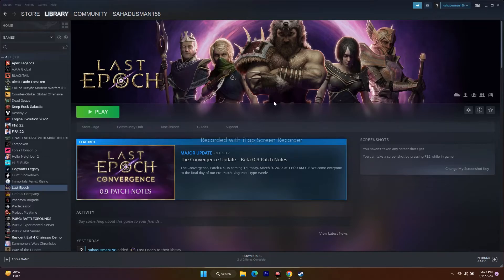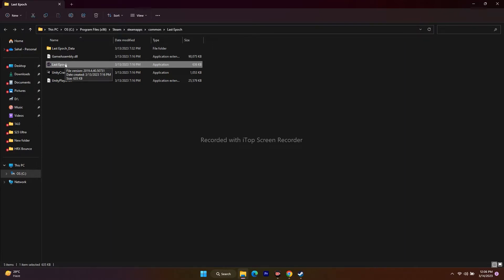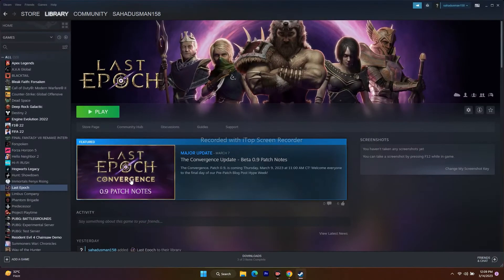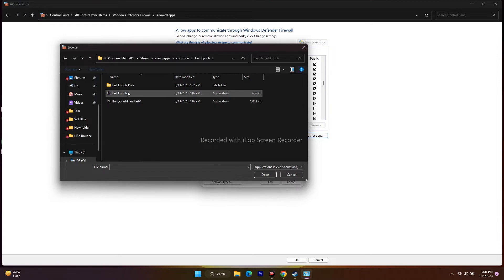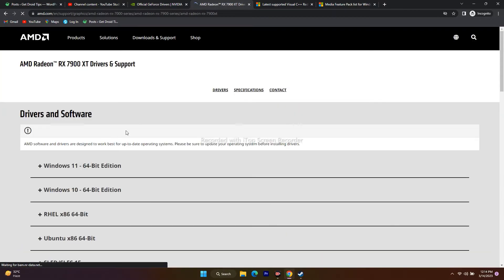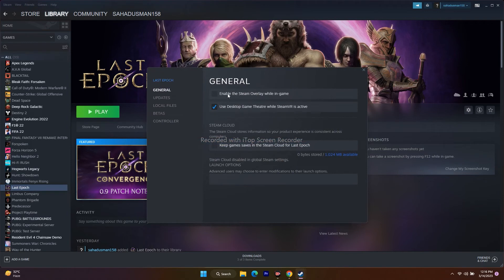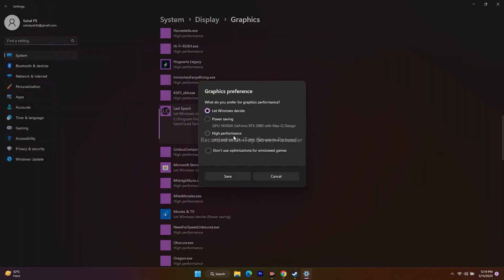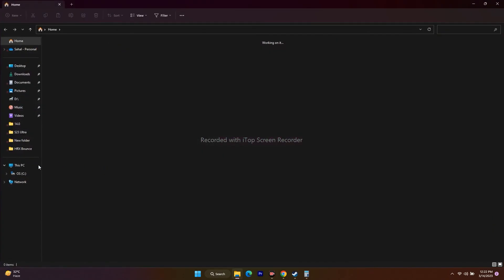How to Fix Lost Epoch LOW FPS Drop Issue and Stuck on Loading Screen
In this video we will Fix Lost Epoch LOW FPS Drop Issue and Stuck on Loading Screen.

CHAPTERS IN THIS VIDEO :
0:00-INTRO
0:36-RESTART YOUR PC
1:19-VERIFY INTEGRITY OF GAME FILES
2:18-RUN THE GAME AS ADMINISTRATOR
3:19-RUN THE GAME IN COMPATIBILITY MODE
4:26-CHANGE LANGUAGE TO ENGLISH
5:21-PRESS ALT AND TAB FROM KEYBOARD WHILE LAUCNHING THE GAME
6:04-DELETE SAVED GAME FILES FROM DOCUMENTS
6:31-ALLOW GAME EXE TO WINDOWS SECUIRTY
8:03-DISCONNECT ALL UNWANTED USB DEVICES AND LAUNCH THE GAME. IF YOU WANT PLAY TO USING CONTROLLER, DISCONNECT AND LAUNCH THE GAME AND CONNECT IT BACK
9:02-PERFORM A CLEAN BOOT
9:28-UPDATE THE CARD MANUALLY
11:10-ROLL BACK DRIVER TO OLDER VERSION
12:48-DISABLE STEAM OVERLAY
13:04-GIVE COMMAND IN LAUNCH OPTION
13:55-CLOSE OVERLAY AND OVERCLOCKING APPLICATIONS
14:50-RUN THE GAME ON DEDICATED GRAPHICS CARD
16:02-INCREASE VIRTUAL MEMORY
17:41-UPDATE E WINDOWS
18:04-UNINSTALL AND REINSTALL THE GAME
18:18-CONCLUSION

STEPS IN THIS VIDEO :
CHANGE LANGUAGE TO ENGLISH
PRESS ALT AND TAB FROM KEYBOARD WHILE LAUCNHING THE GAME
DELETE SAVED GAME FILES FROM DOCUMENTS
ALLOW GAME EXE TO WINDOWS SECUIRTY
DISCONNECT ALL UNWANTED USB DEVICES AND LAUNCH THE GAME. IF YOU WANT PLAY TO USING CONTROLLER, DISCONNECT AND LAUNCH THE GAME AND CONNECT IT BACK
ROLL BACK DRIVER TO OLDER VERSION
DISABLE STEAM OVERLAY
GIVE COMMAND IN LAUNCH OPTION
UPDATE E WINDOWS
UNINSTALL AND REINSTALL THE GAME
CONCLUSION

THIS VIDEO ALSO ANSWER FOLLOWING QUESTION :
How to Fix Last epoch crashing at startup
ow to Fix Last epoch Not Launching
How to Fix Last epoch Won't Launch
How to Fix Last epoch Freezing and stuttering
How to Fix Last epoch Stuck on Loading Screen
How to Fix Last epoch LOW FPS Drop Issue
How to Fix Last epoch Black Screen Issue